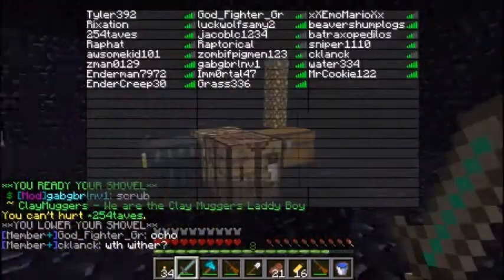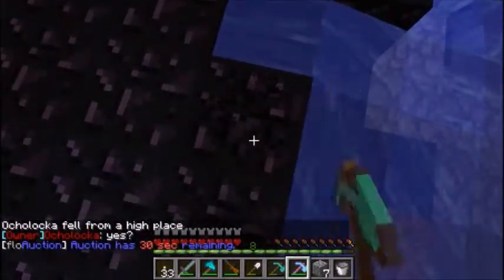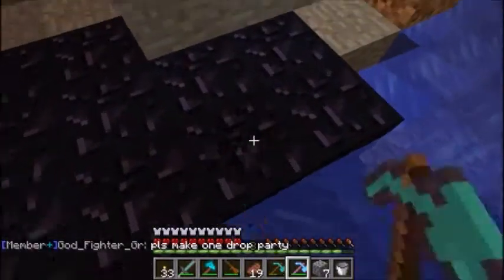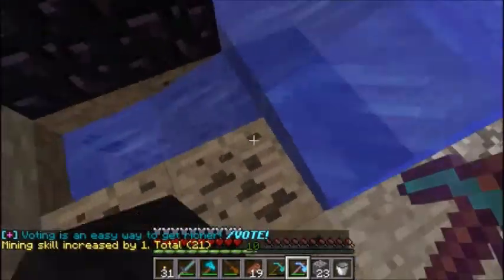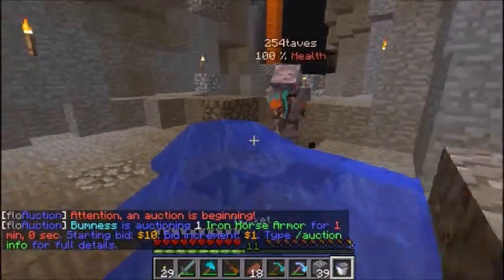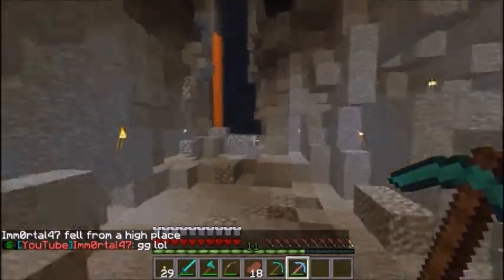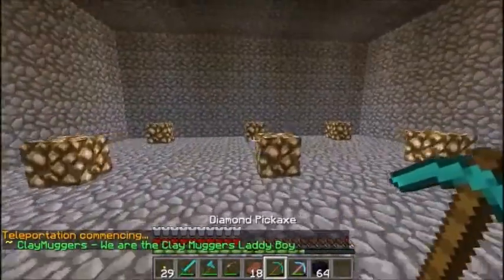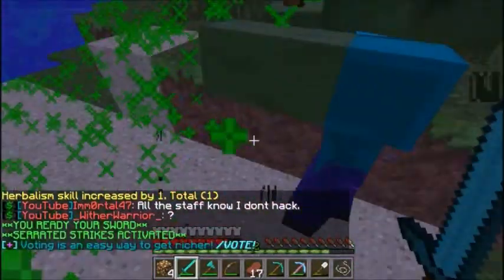Episode 3 Clay Muggers Factions! "Walk in Closet" Clay Muggers Movie!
Taves Upgrades my small Closet off camera to a Walk In closet.
 We are playing on an amazing Factions Server called Inferno Factions!
Give Us your Clay Laddie Boy!!!
Also I'm Getting my Computer Re-Imaged so there won't be any videos recorded. But I have some Clay Muggers Footage to Edit and Upload.